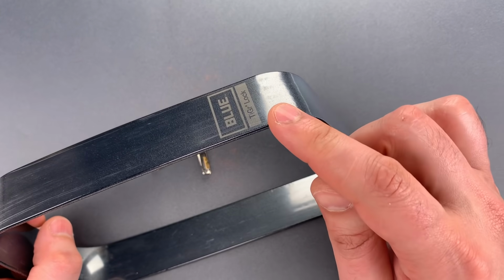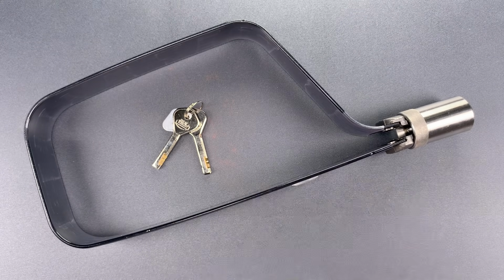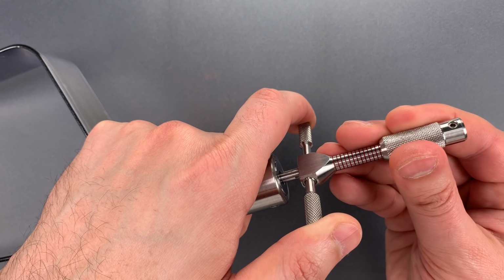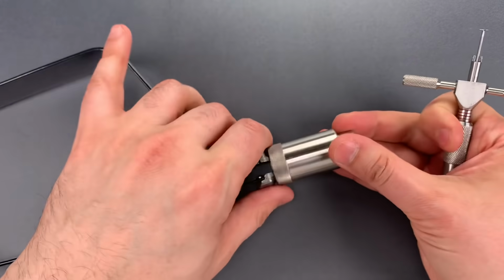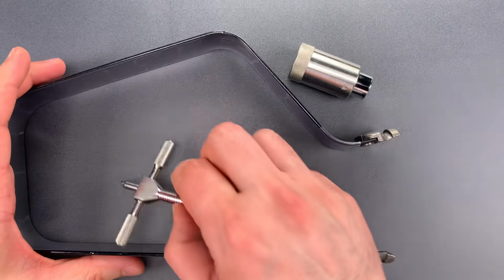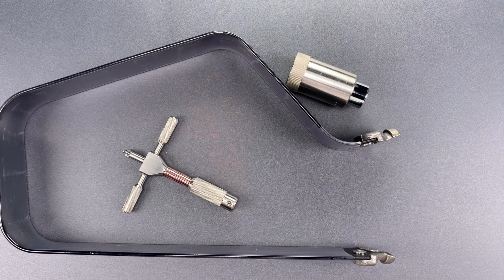[1214] What Was Old Is New Again: TiGr Blue Bike Lock